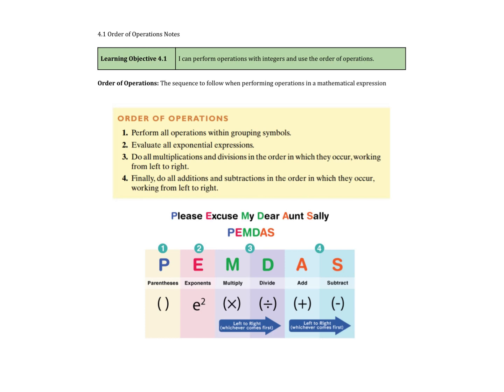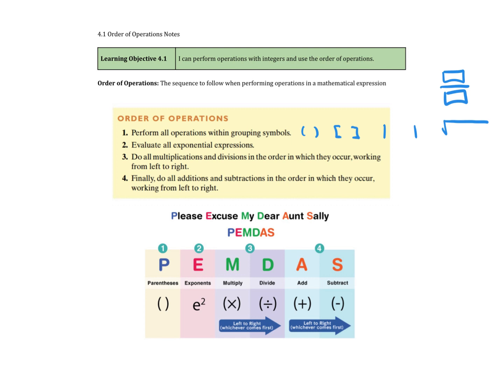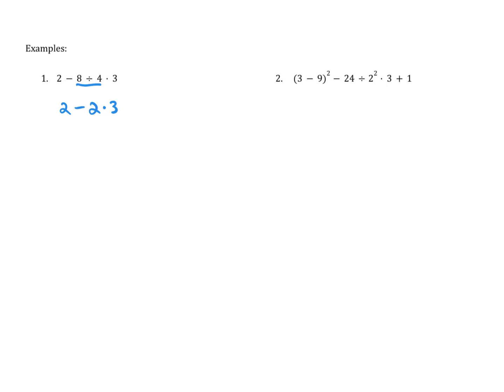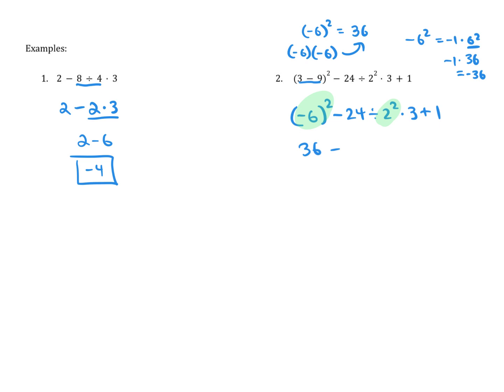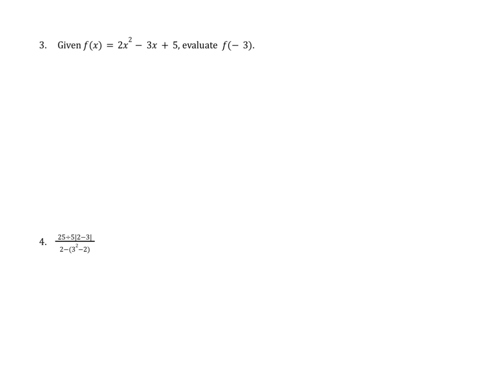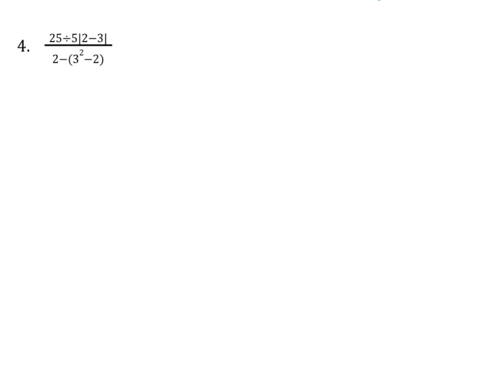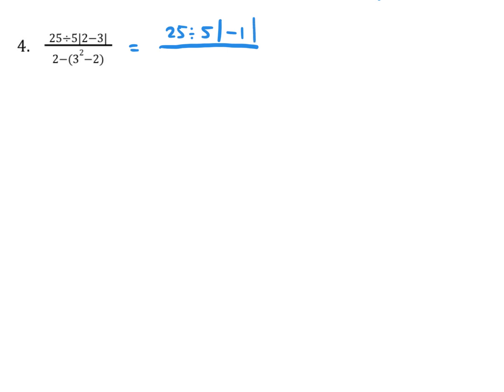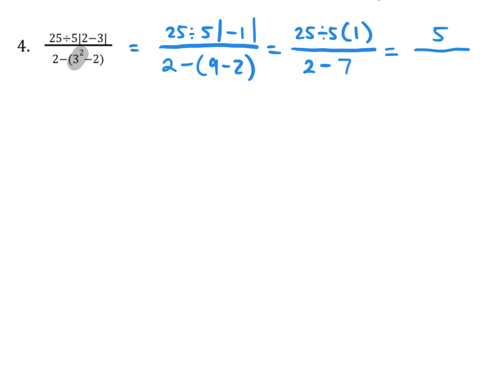MA 4.1 Order of Operations